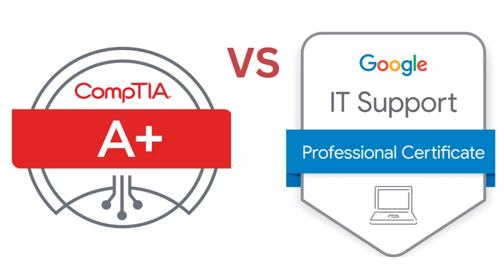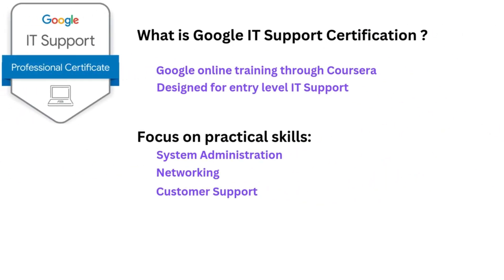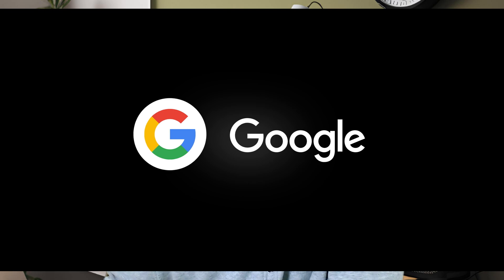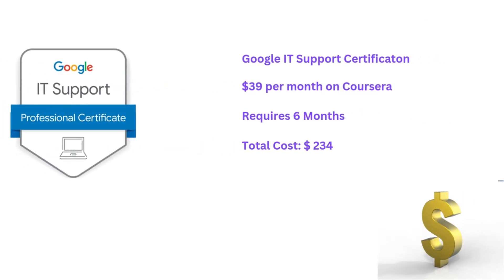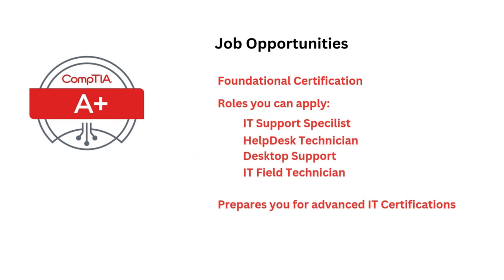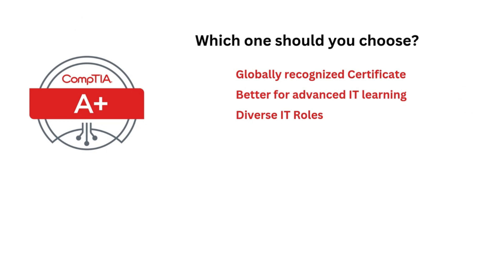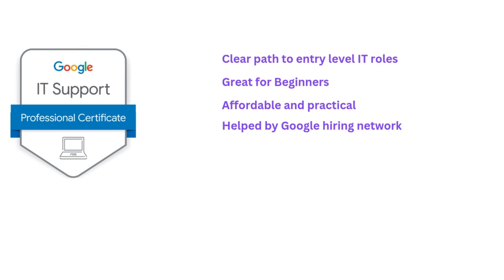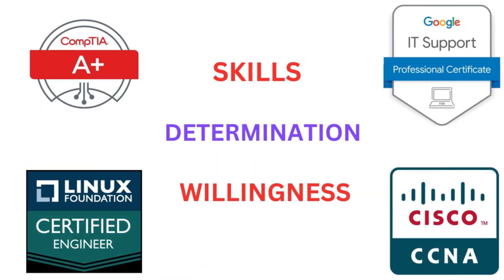CompTIA A+ vs. Google IT Support Certificate | Cost, Duration, Job Market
CompTIA A+ vs. Google IT Support Certificate | Cost, Duration, Job Market & Recommendations

Wondering whether to choose CompTIA A+ or Google IT Support Certificate? This video compares both certifications, covering key differences, costs, completion time, and job market prospects. Discover which certification is best for IT beginners and offers better career opportunities. Perfect for those starting an IT career or switching to tech. Learn how these certifications can boost your resume and get expert recommendations to help you decide. Start your IT journey today!

CompTIA A+ vs Google IT Support Certificate
IT certifications comparison
Best IT certification for beginners
CompTIA A+ cost and duration
Google IT Support Certificate review
IT career certifications
Entry-level IT certifications
IT job market tips
CompTIA A+ vs Google IT job prospects
Start an IT career